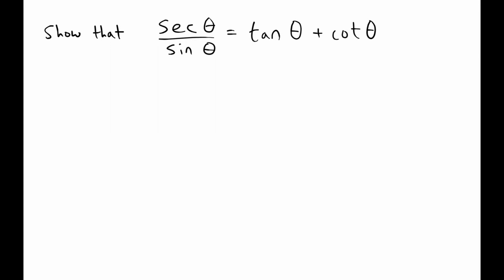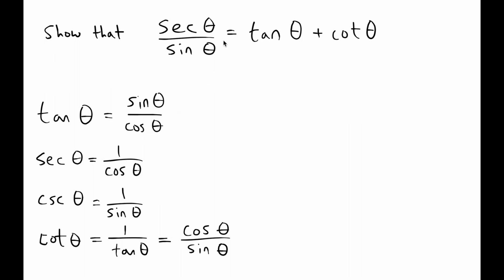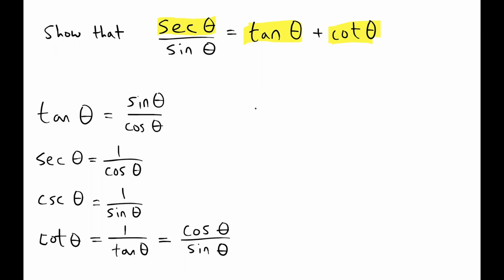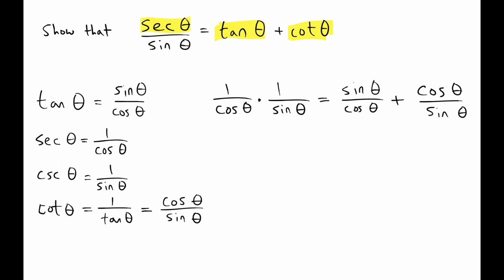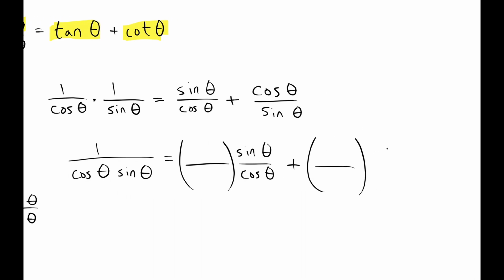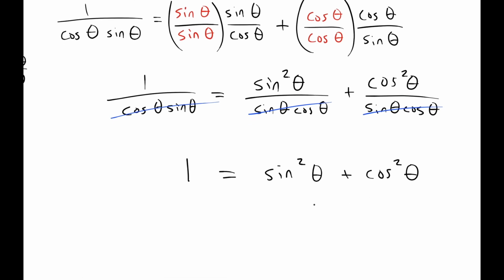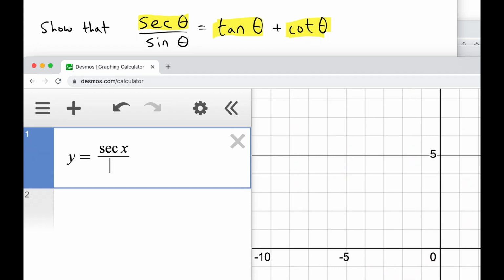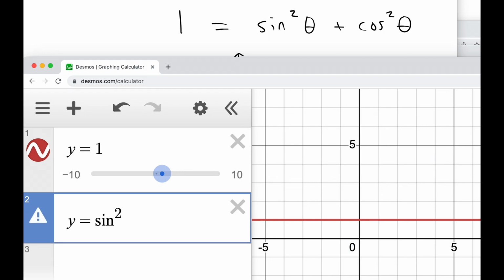Trigonometric Identities Example